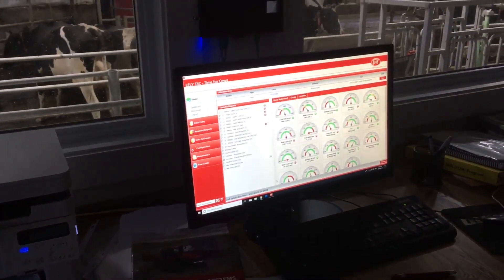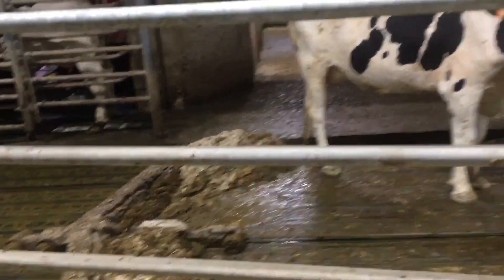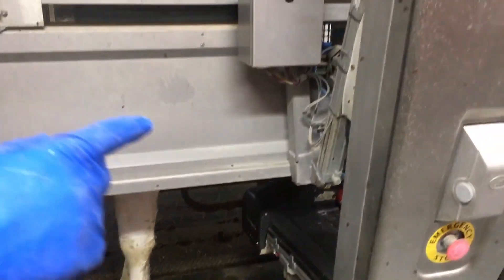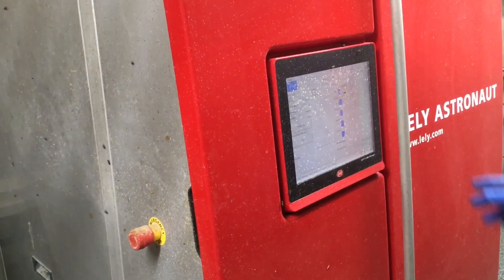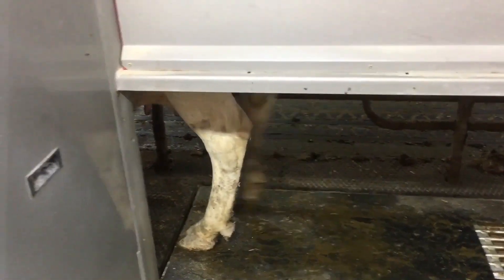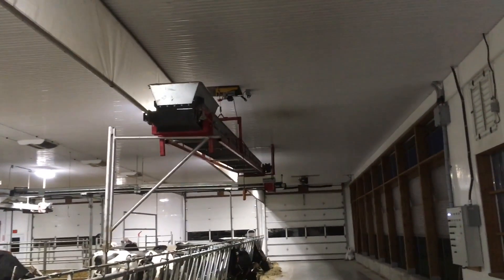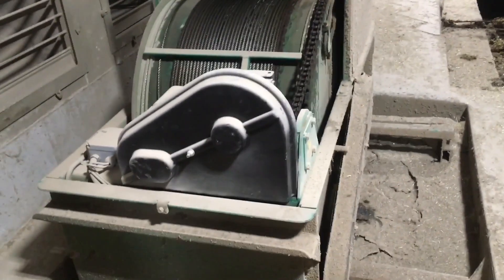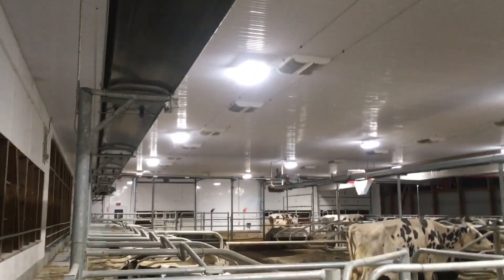Lely astronaut milking system at A modern dairy operation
Cheap homesteading went to take a look at Lely astronaut robotic milking system at Krista’s uncles farm. It was Kind of cool to see how the big guys do it.